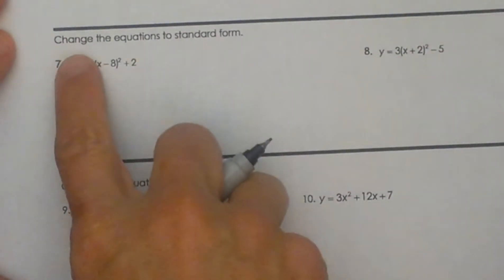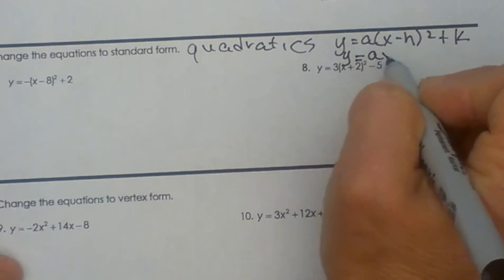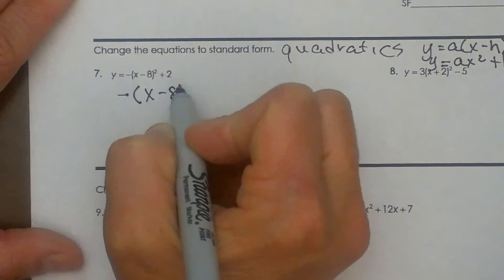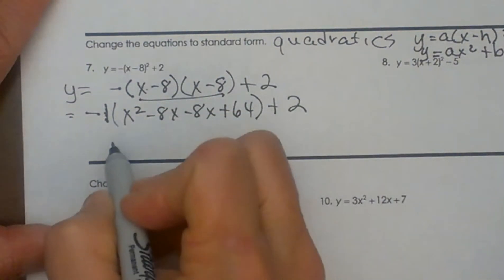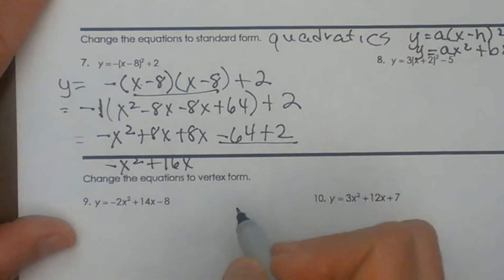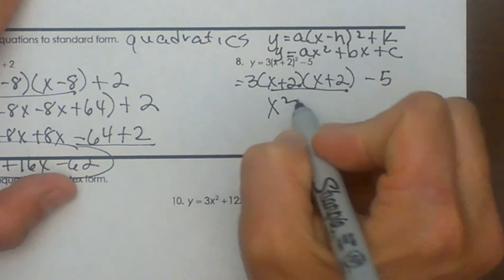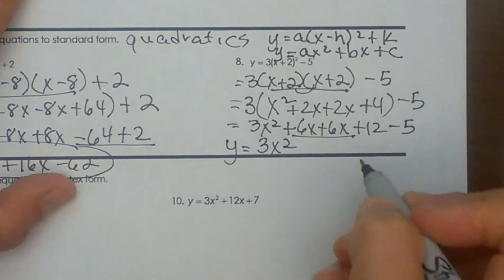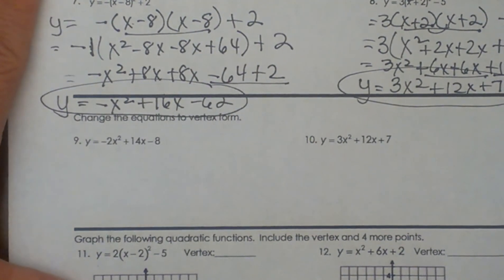Change a Quadratic Equation from Vertex form to Standard form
Learn how to change a Quadratic equation from vertex form which is y = a(x-h)^2 @Shadowpriestok to standard form which is y = ax^2 +bx + c

Video Guide
0:48 Given  the equation y=-(x-8)^2 +2  which is in vertex form, switch to standard form. This problem involves distributing a negative which involves changing all of the signs.

Changing a Quadratic Equation from standard form to vertex form

Converting from vertex form to standard form